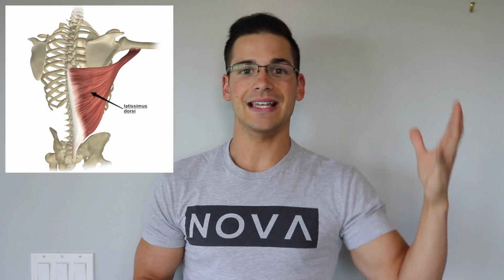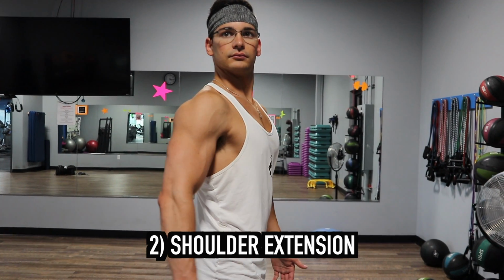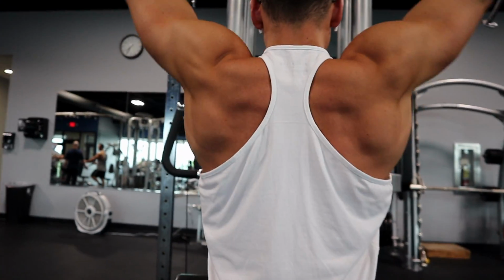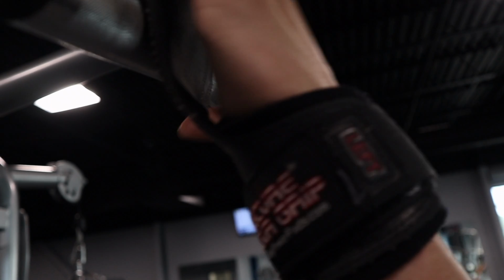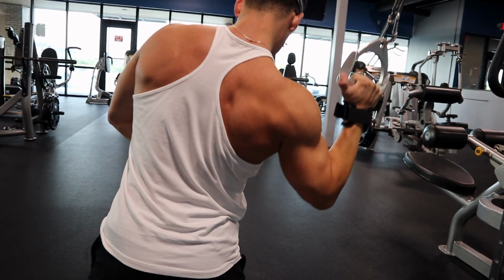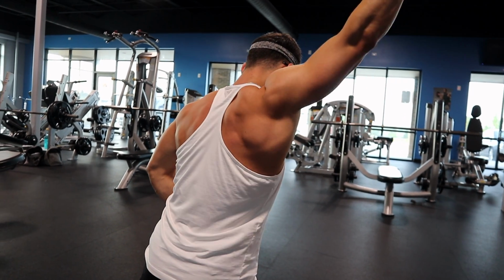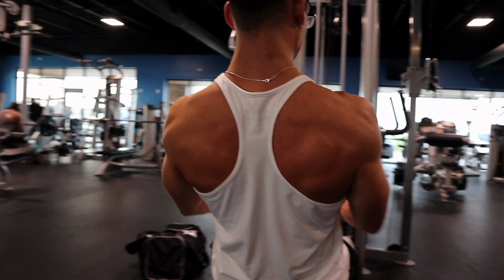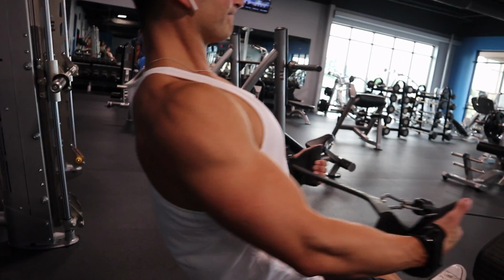How To Get The "V Taper" Back & Look JACKED In T Shirts FAST!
FACT: A solid V Taper Back instantly makes you look WAY more jacked in a T shirt, and with it comes A LOT of confidence! Check out these tips and implement them in your training to get a big back fast!